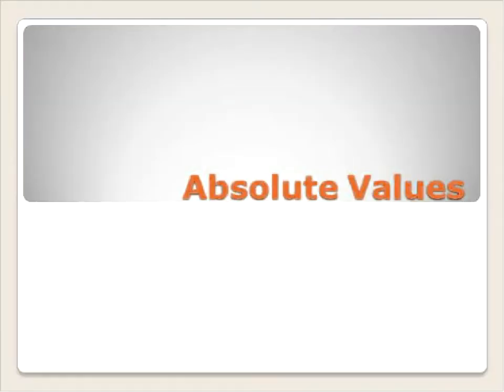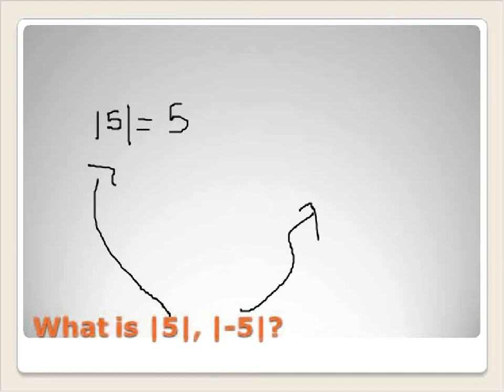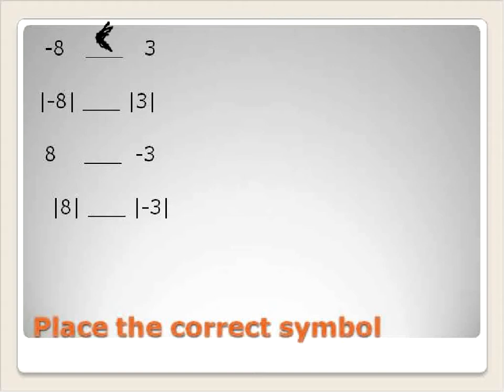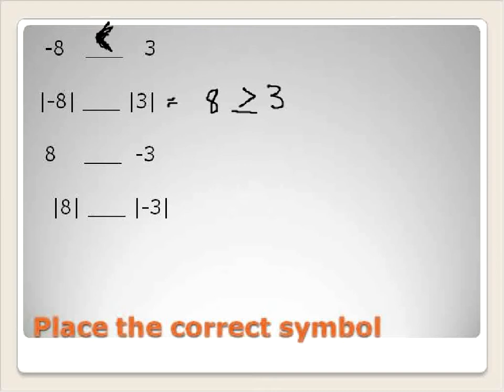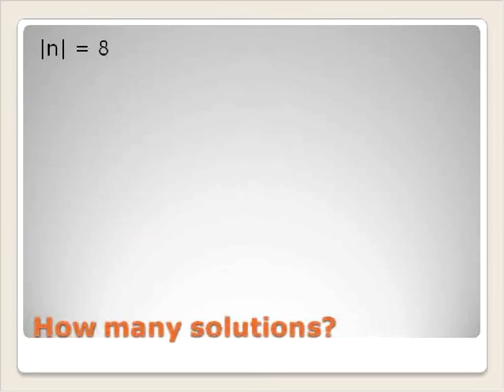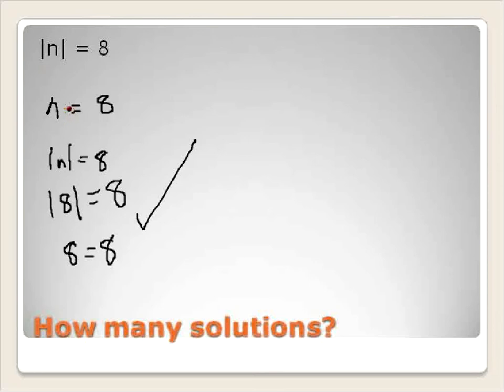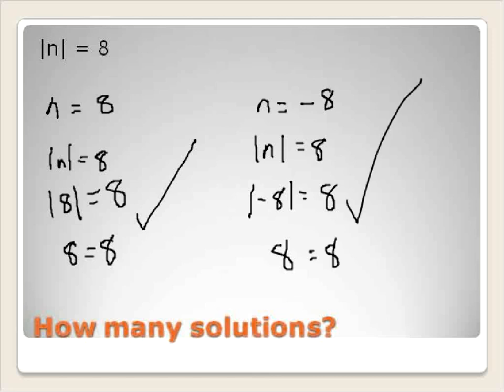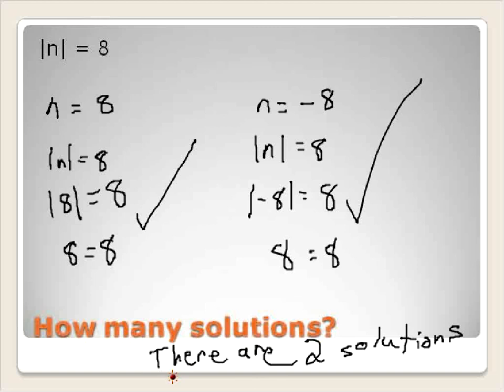Absolute Values (Simplifying Math)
This is the second part to the Pre-Algebra Lesson on Number lines.  It shows some basic examples of questions and answers using a number line.